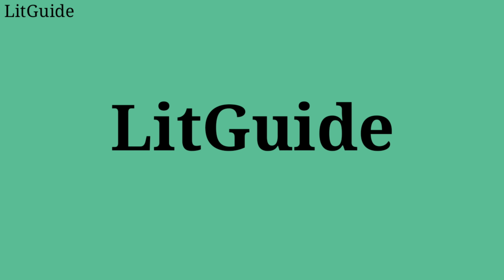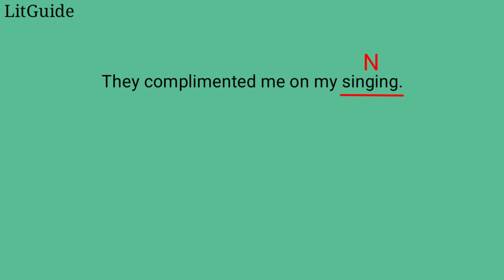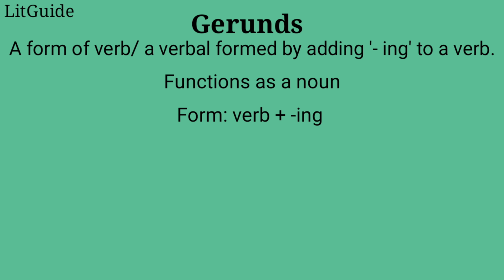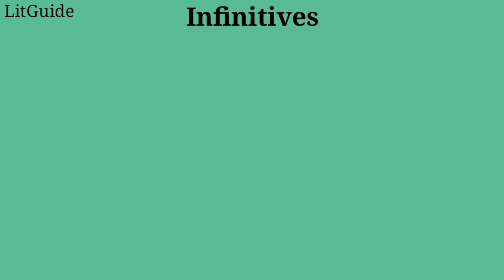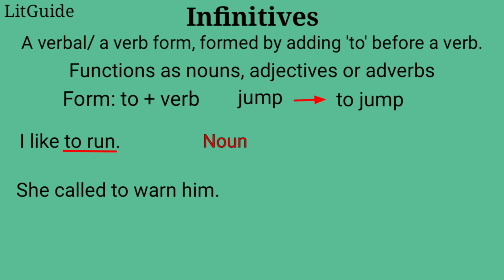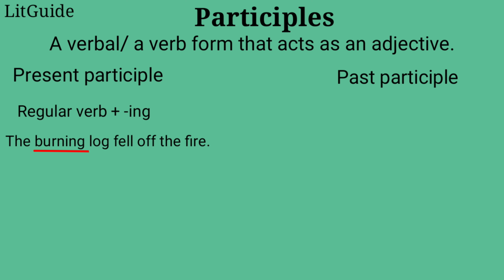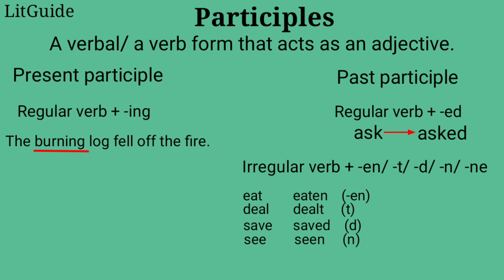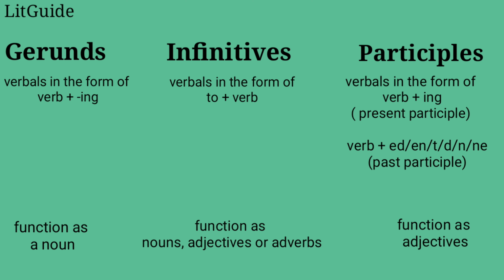Verbs in function- Verbals- Gerunds, Infinitives, Participles- B.A. 3rd Sem Calicut University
Notes and explanations on Verbs in Function (Verbals) Gerunds, Infinitives, and Participles.
Paper- English Grammar and Usage
Module 1- Basic Grammatical Units- 3. Verbs in Function